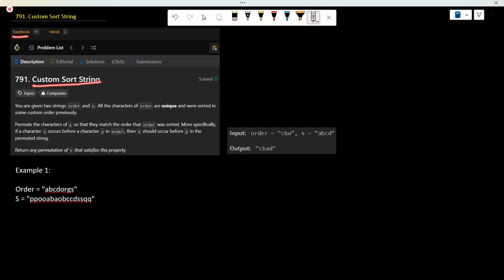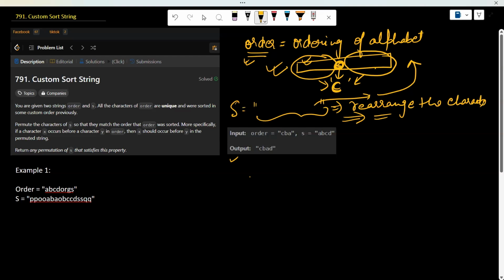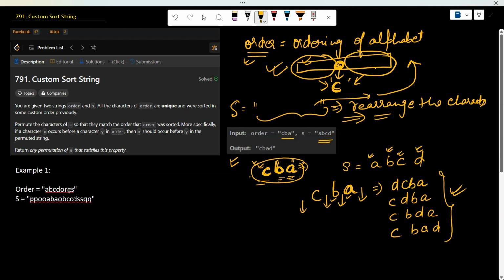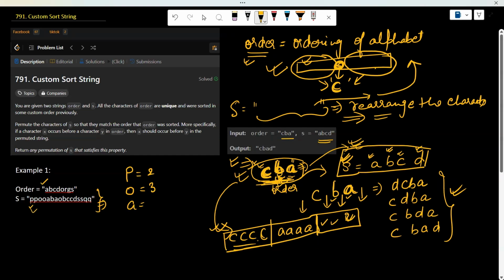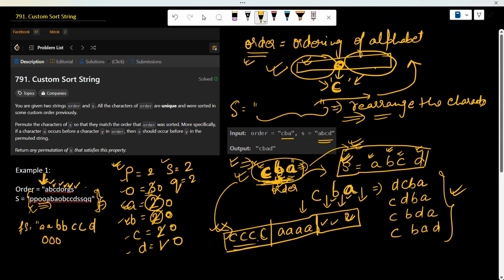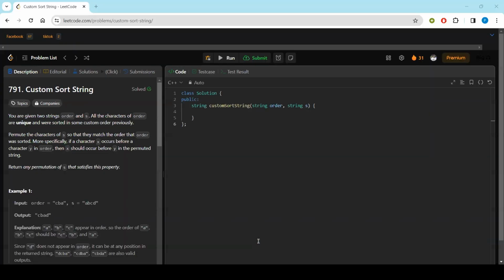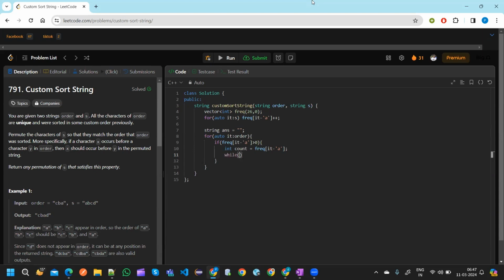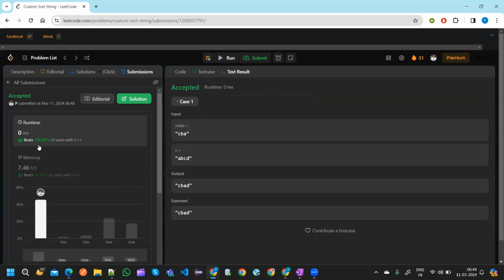791. Custom Sort String || Intuition given || Simple counting | Easy approach || 11th March 2024